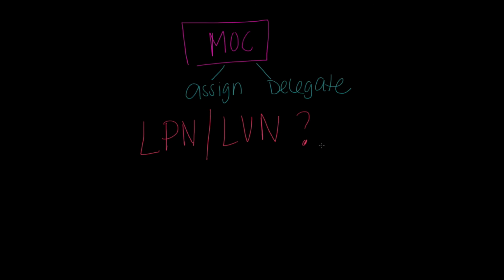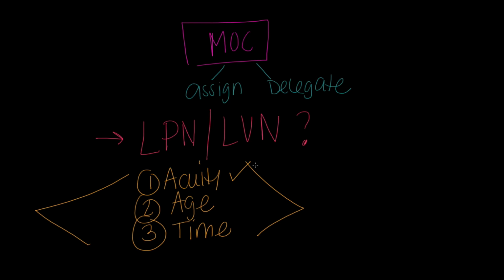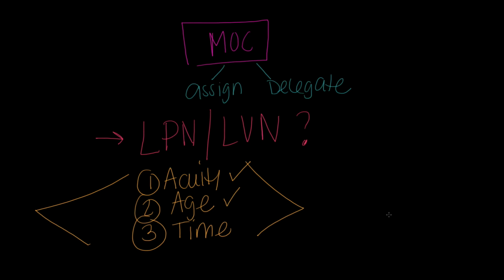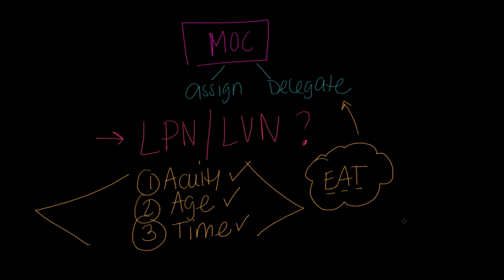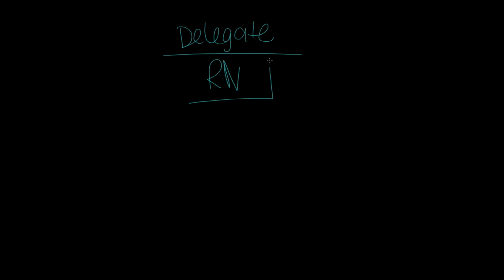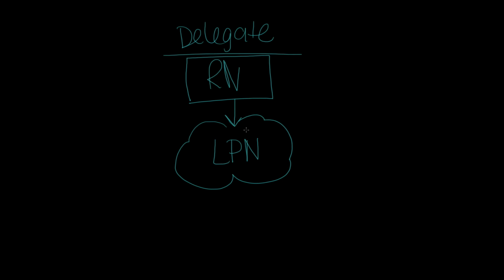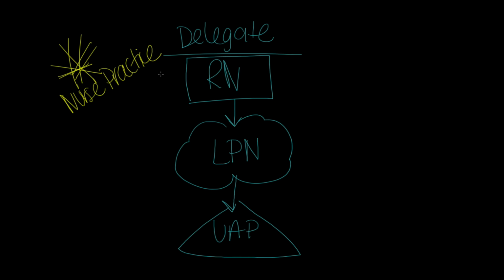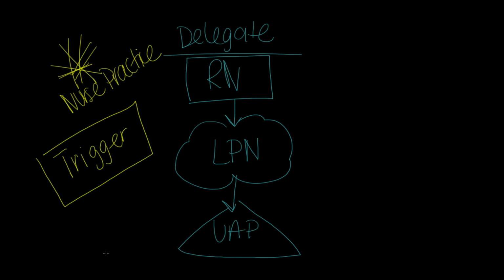Assigning and Delegating Tips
Who and how to assign to the LPN/LVN or UAP and how to delegate to these partners in care.